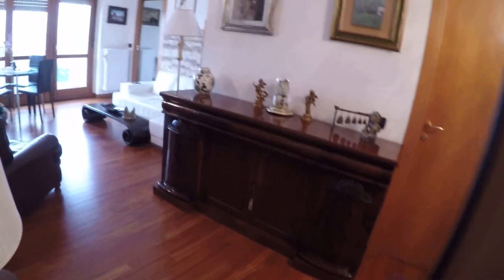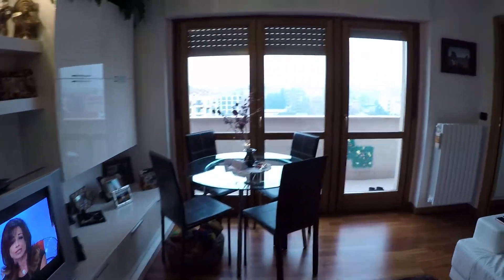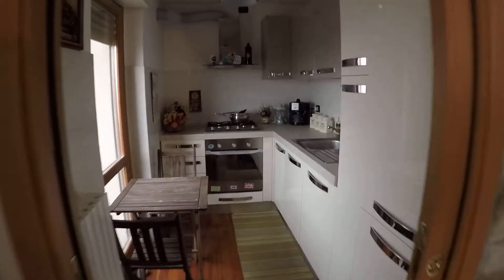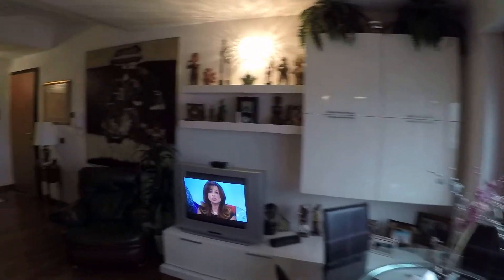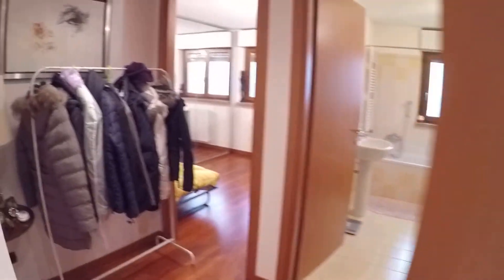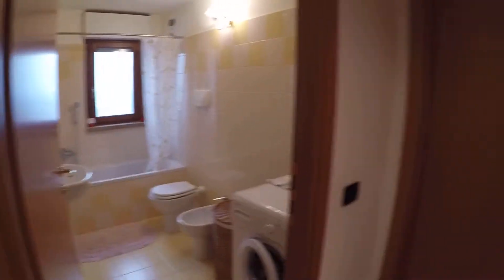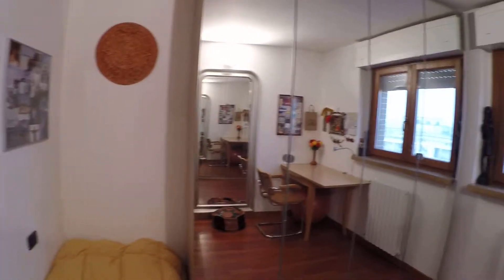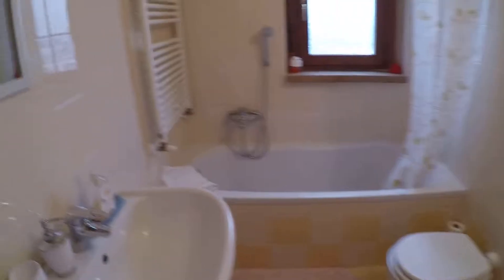Single bedroom with private bathroom in an elegant two bedroom apartment - Spotahome (ref 87720)